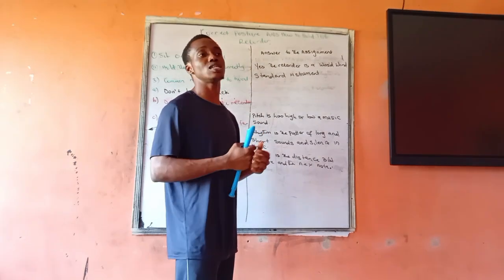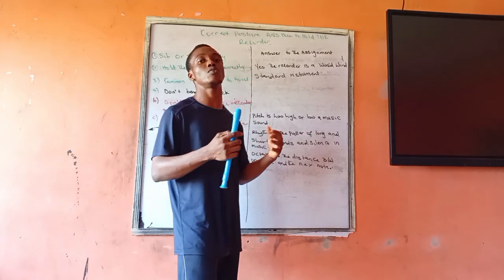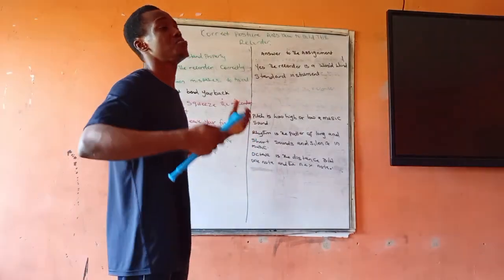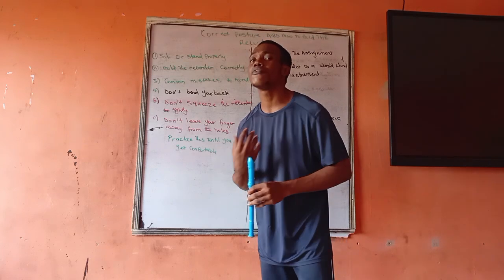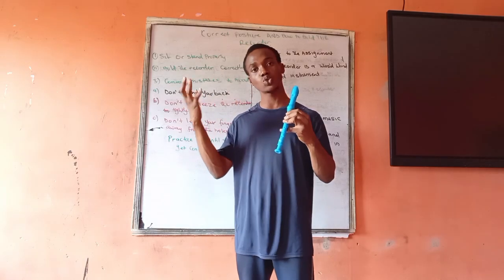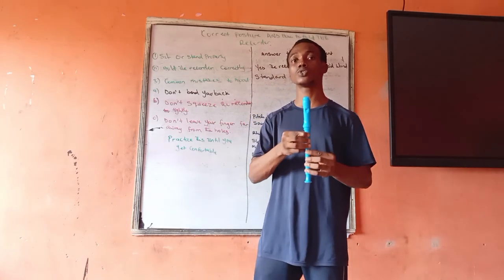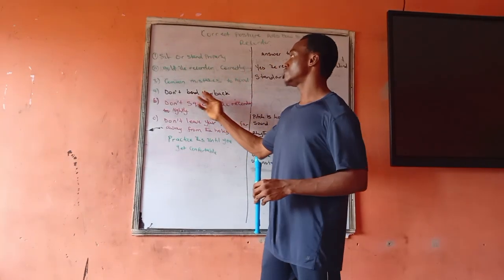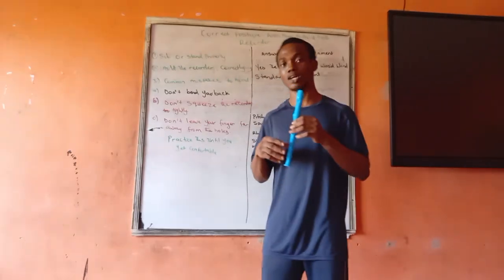Fix Your Recorder Posture in 3 Minutes (HOW TO PLAY THE RECORDER)// Episode 2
recorder posture, how to hold a recorder, recorder tutorial for beginners, improve recorder tone, recorder ergonomics, recorder lesson, playing the recorder without pain, recorder instrument tips, soprano recorder technique